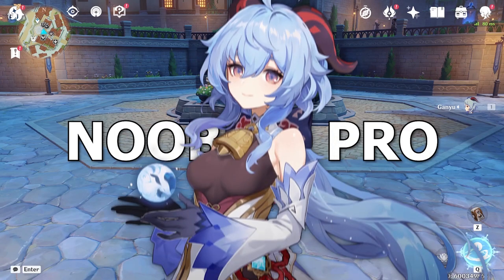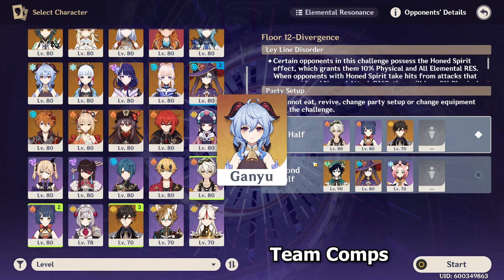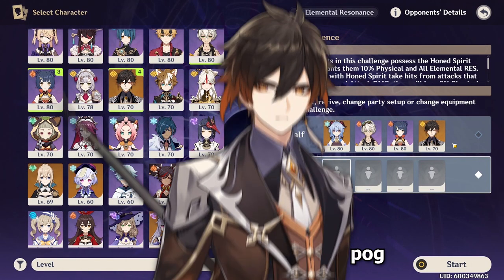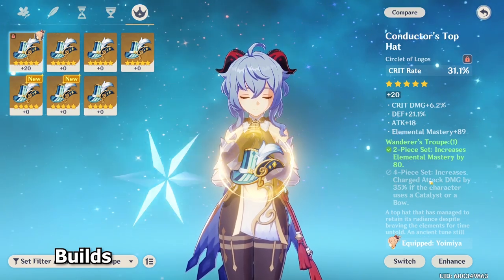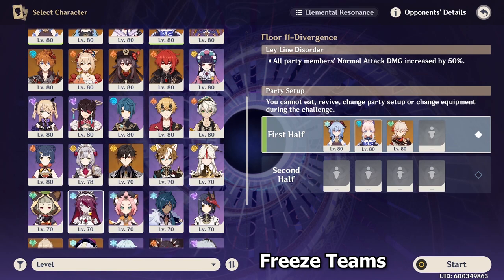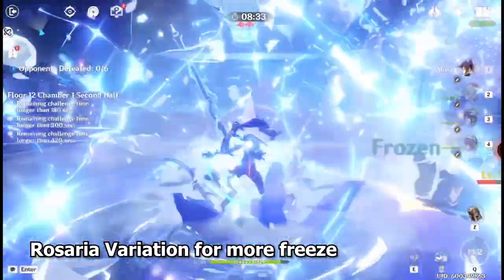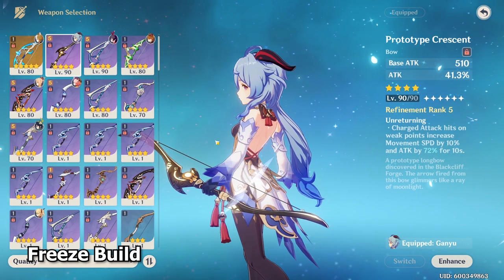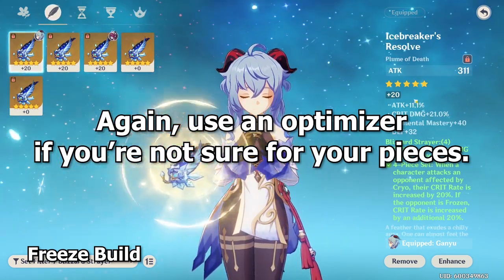PRO Ganyu Guide! 2.4 UPDATED guide on ROTATION, BUILD & TEAMS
⬇️ expand me ⬇️
UPDATED GANYU GUIDE!!
Ganyu is finally getting a RERUN, here is how to PLAY HER and build her and stuff

TS:
00:00 basic
01:46 basic playstyle
02:10 melt ganyu basic
03:19 flex option
03:58 melt ganyu build
06:12 freeze ganyu
06:55 freeze ganyu basic
10:02 freeze ganyu build
11:38 outro